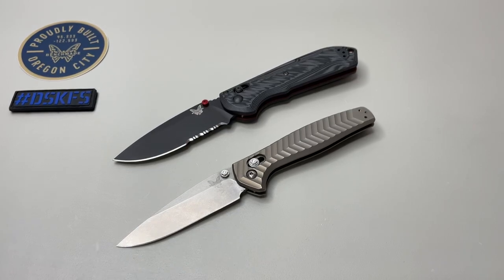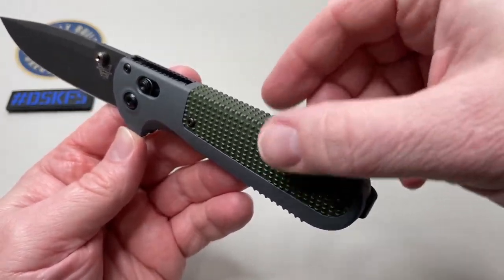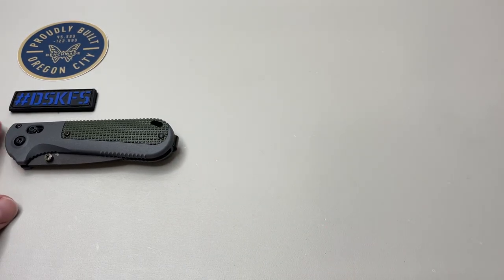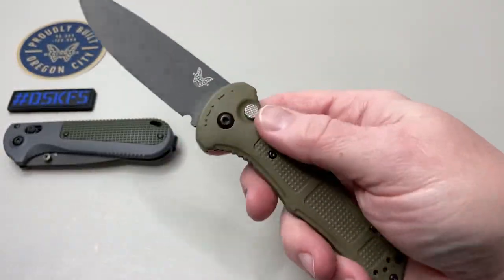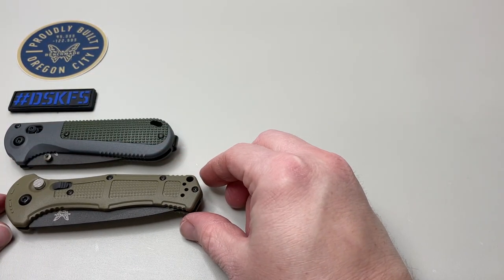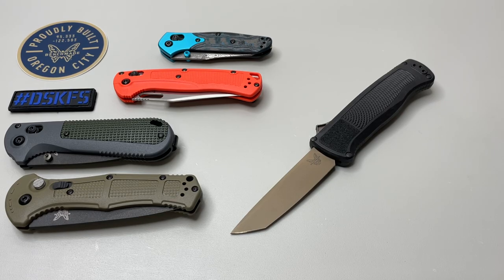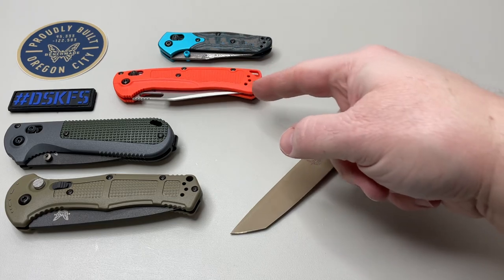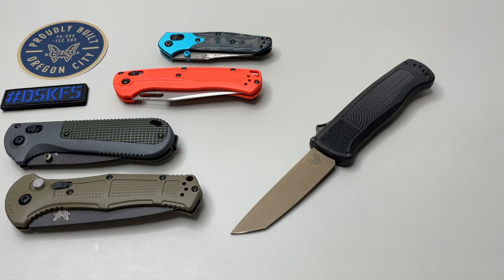Top 5 Benchmade Knives of 2022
A great top 5 Benchmade line up! Which is your favorite?